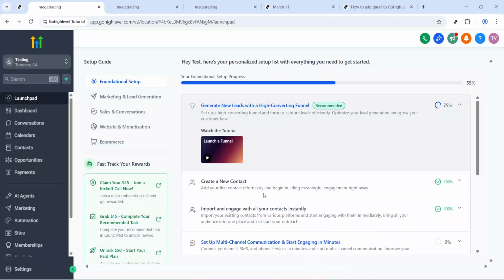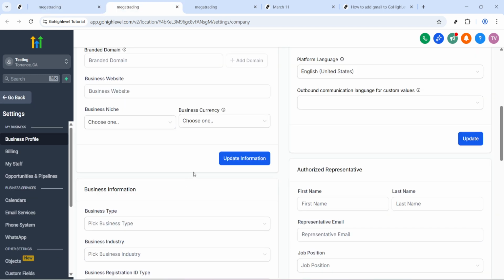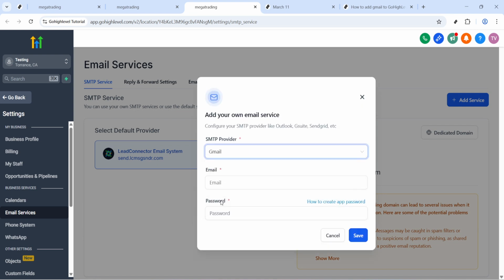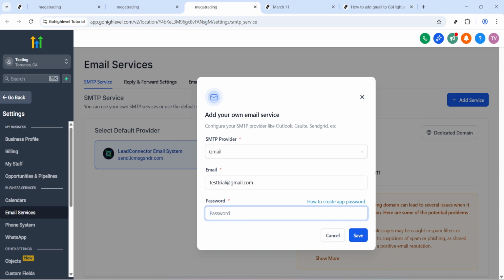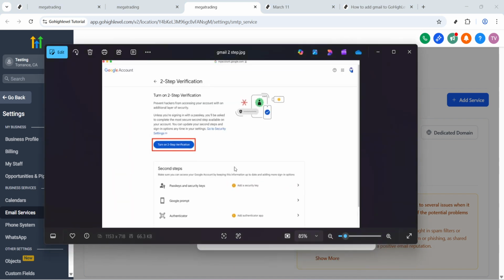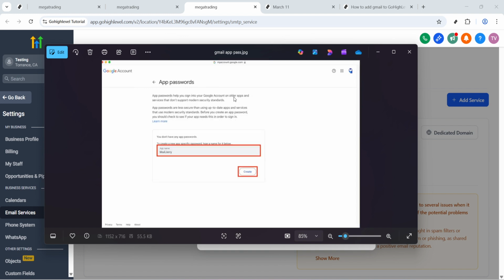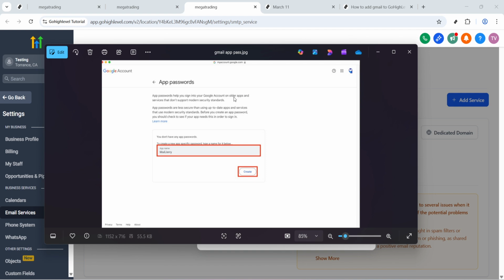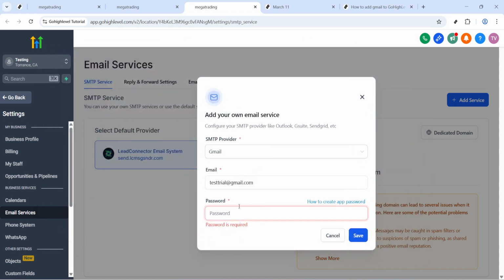How to add gmail to GoHighLevel (Step By Step 2026)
How to add gmail to GoHighLevel